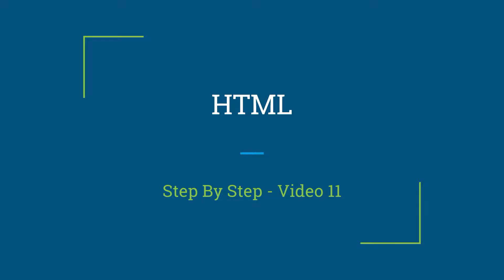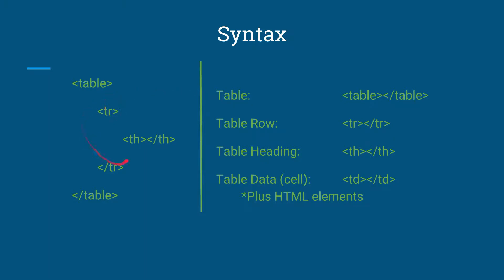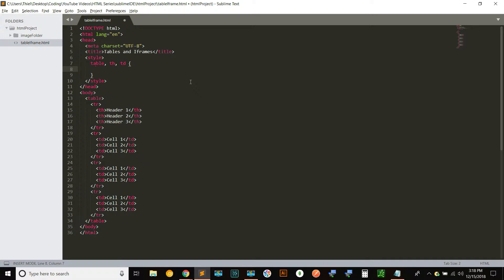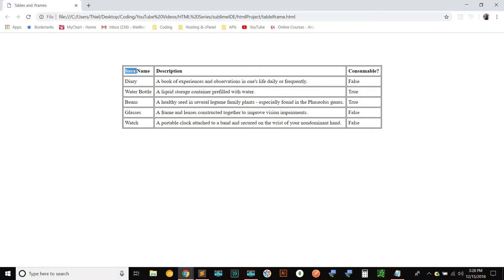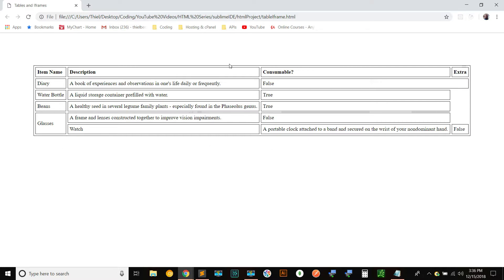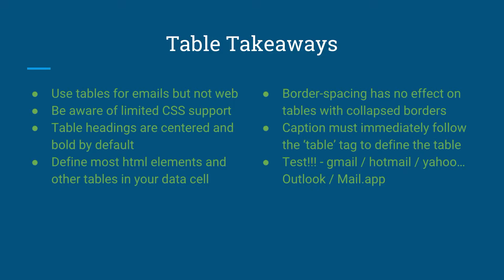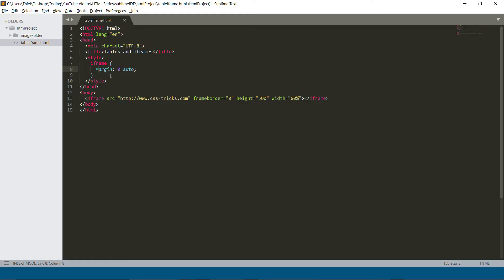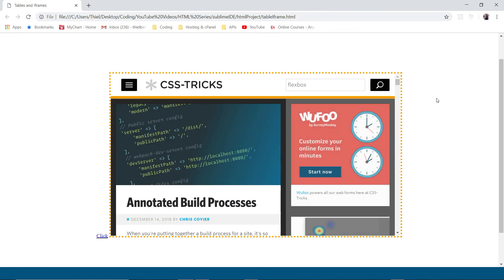Step By Step HTML - 11 (Tables and Iframes)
Let's design some tables!  By the end of this video, you'll have a firm grasp on where and when to use tables, and be much more prepared to handle HTML emailing tasks!

In addition, we'll visit Iframes and how to place web pages you desire within your own web page.

Click watch and dive into the world of tables and Iframes.